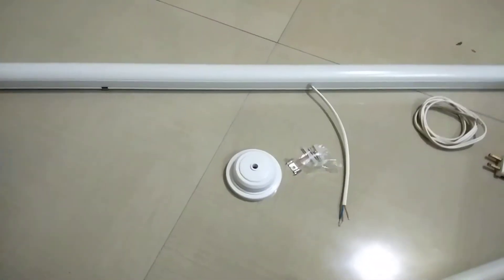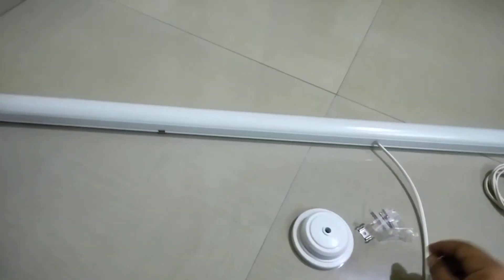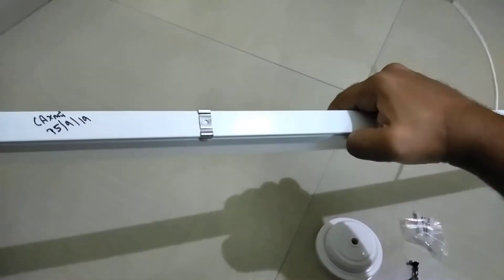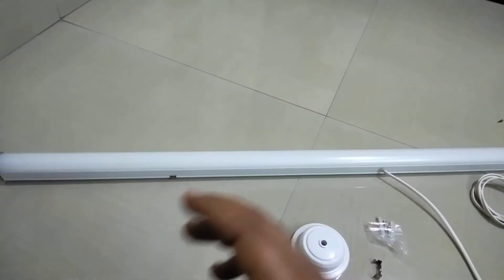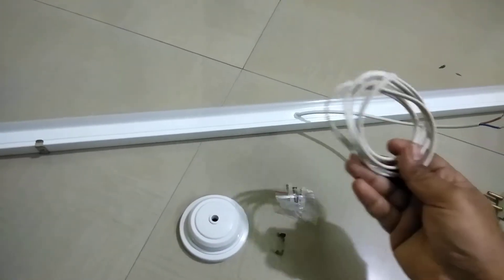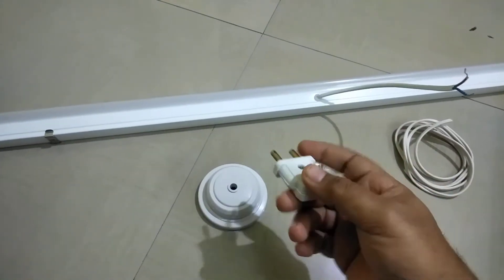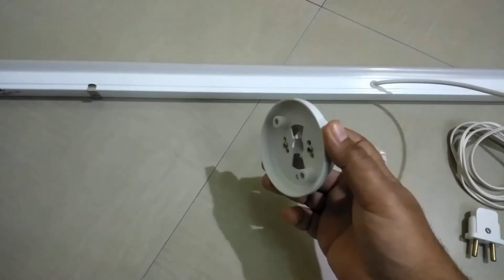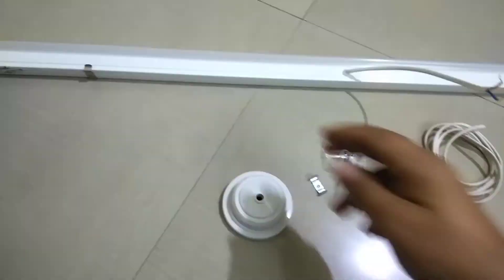LED Tube Installation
Philips T Shape LED light

Fluorescent vs LED
CFL vs LED
Benefits of LED
LED and Tube light comparison
LED light power consumption
LED light life
CFL vs tube light
CFL vs Fluorescent
Compact Fluorescent  Light
LED light
LED Batten
DO IT YOURSELF
Common Man
Common Man India